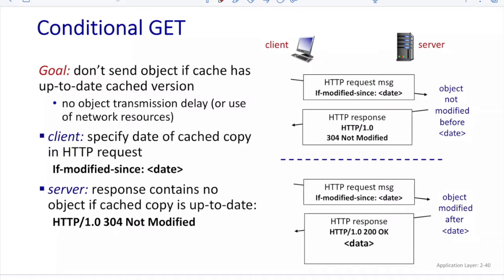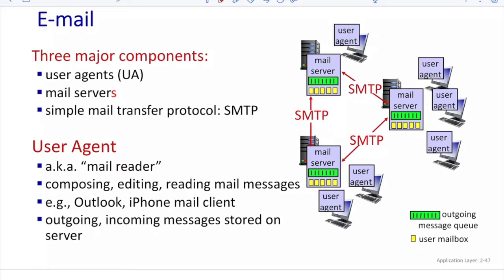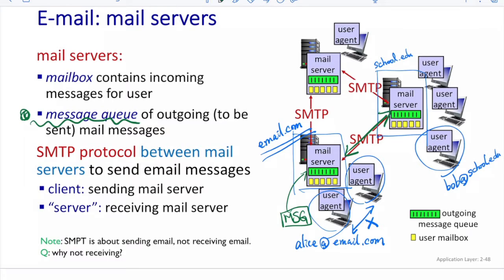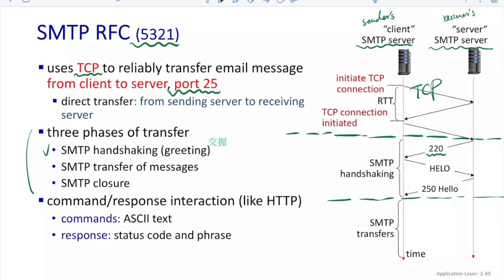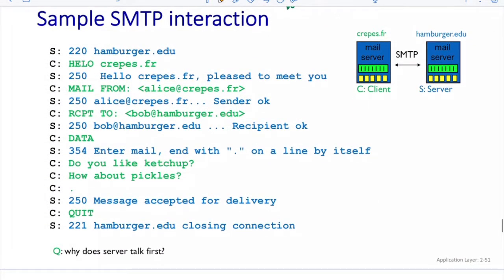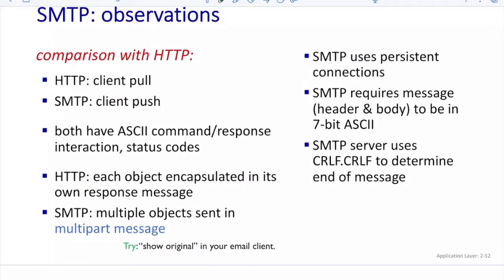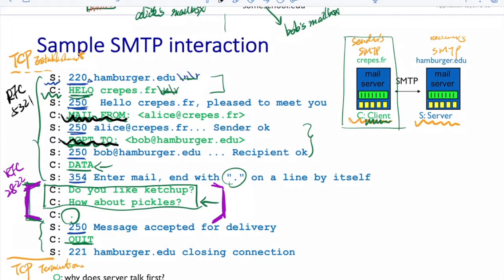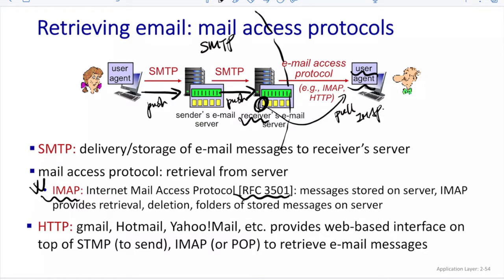[Net][22][EN] CH02-05 Application